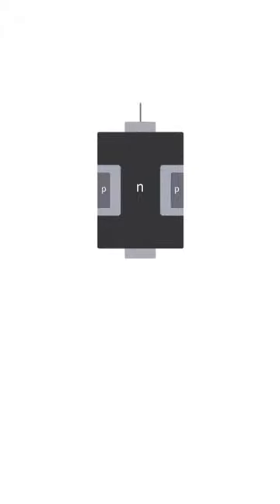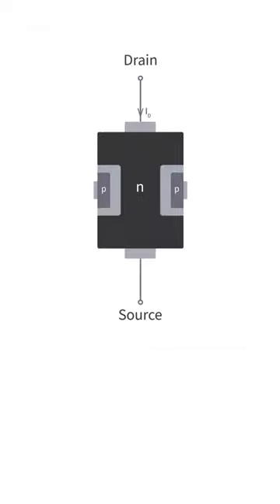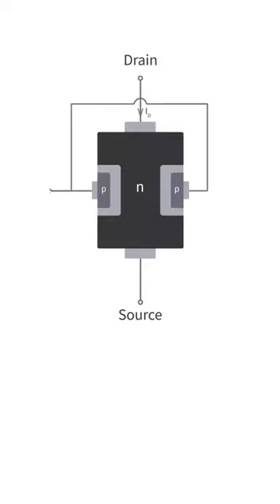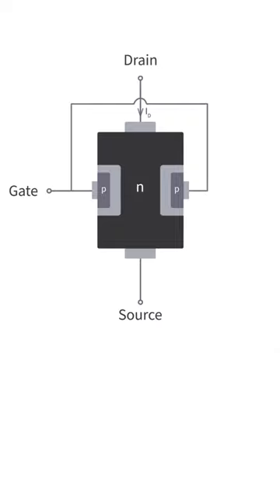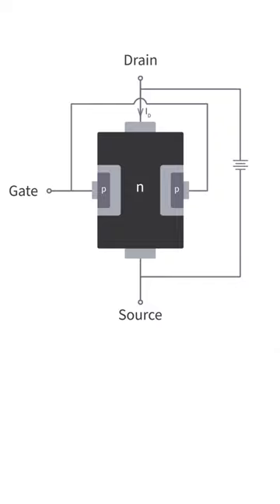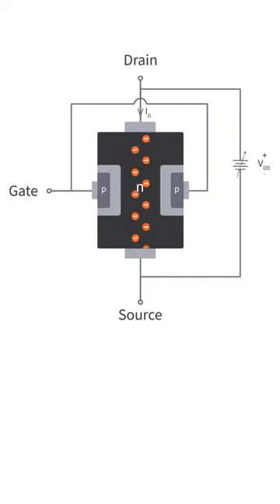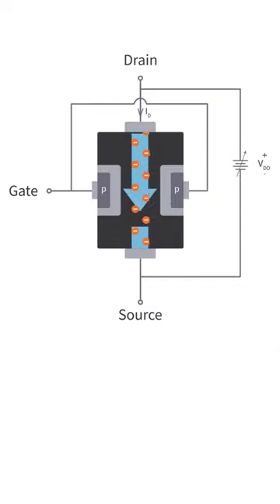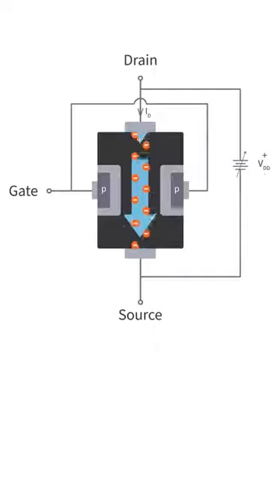Physical Topology of a JFET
To get a better intuitive understanding of how a JFET works, it can help to look at their physical structure.  We pulled this snippet from our full overview of JFETs and you can check out the full version
JFETs are not as popular as their cousin, the MOSFET, but they're still important enough that we wanted to discuss what a JFET is and go into the details of how it works.  This high-level overview is helpful for anyone trying to get a basic idea of JFETs and the benefits and drawbacks of their use.  We always highly recommend also reading the written tutorial, which can be found